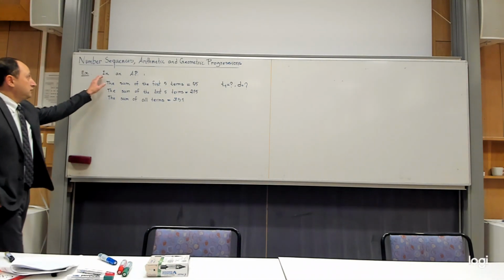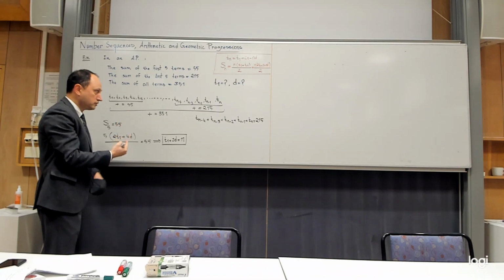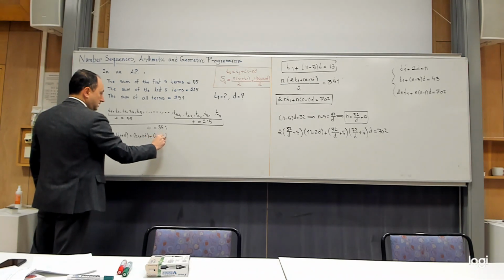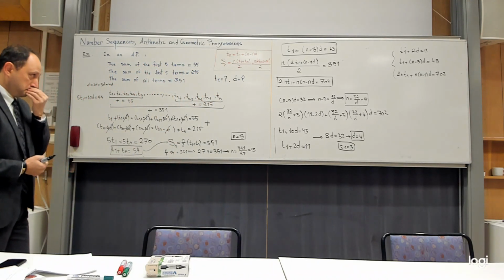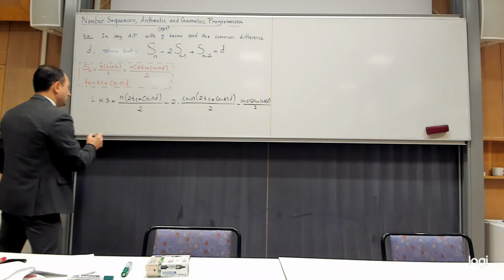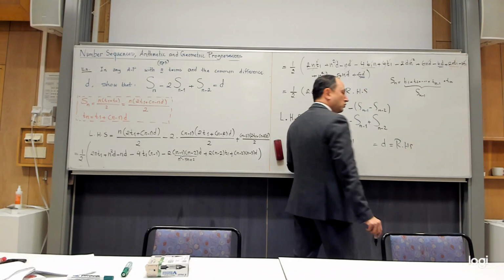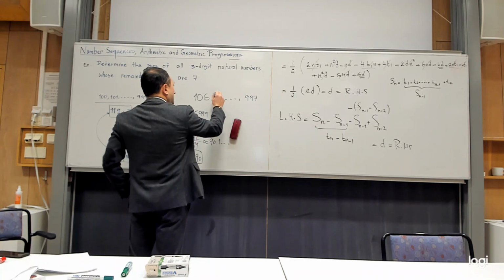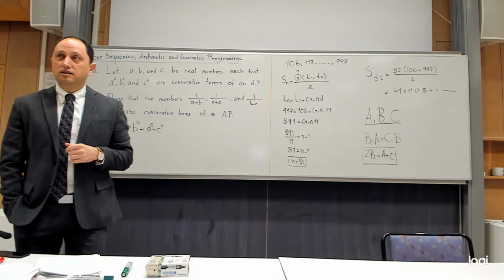Matematik 5, Number Sequences, Arithmetic and Geometric Progressions, Part 2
In this video, I introduce more examples on the topic of arithmetic progression.